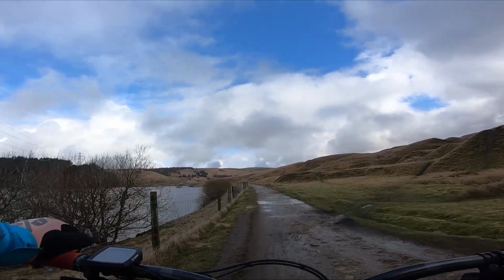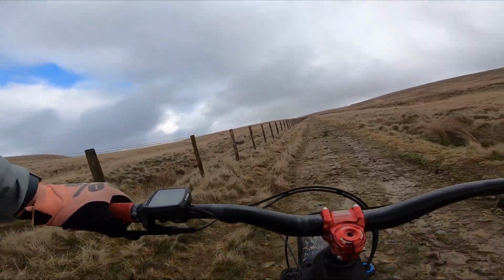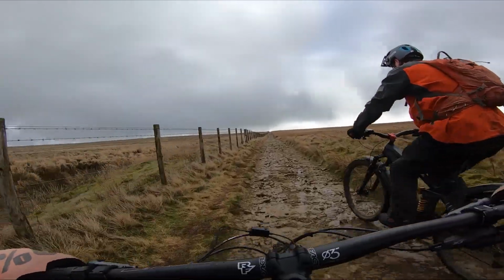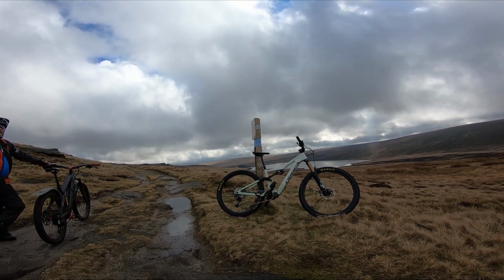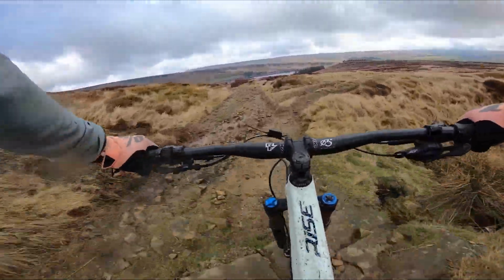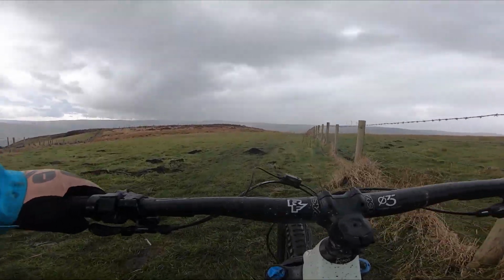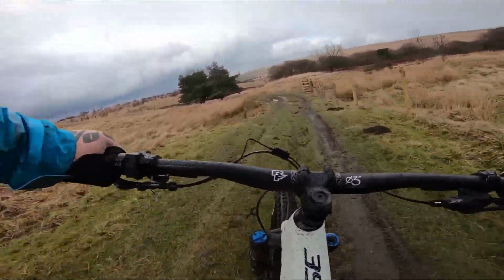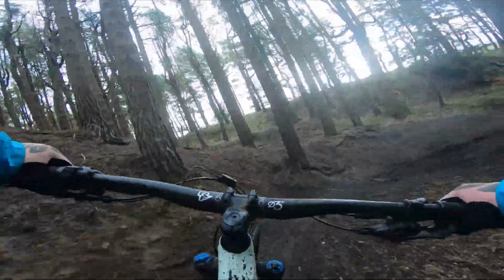Bosch gen 4 ( Major Rant ) Is it really fit for purpose?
My personal issues with gen 4 Bosch, This is on a Mondraker Crafty 2022, I'm absolutely fed up with it, You can probably tell, Please comment on whether you thin i'm right or wrong